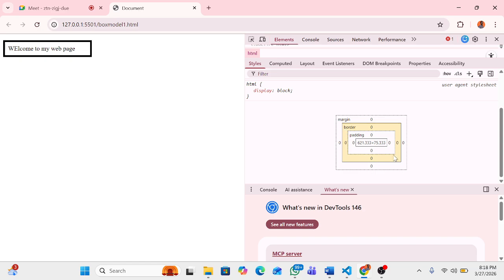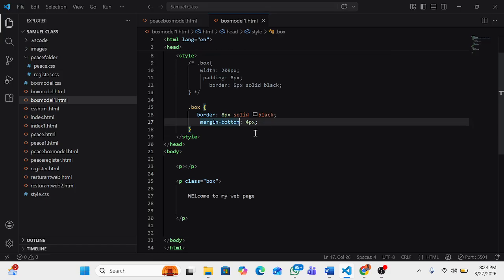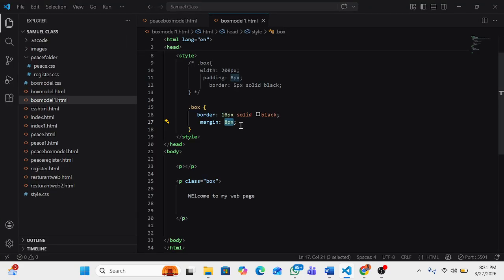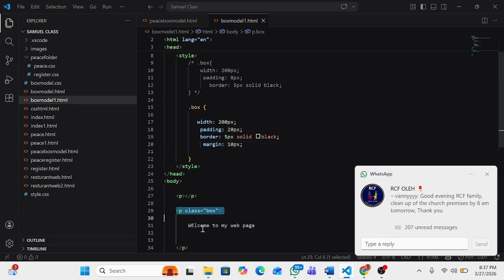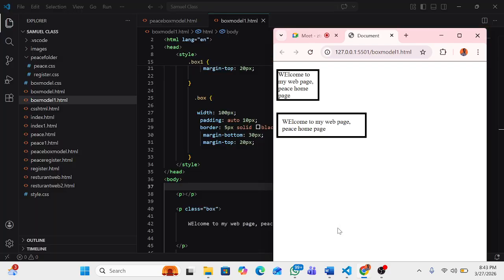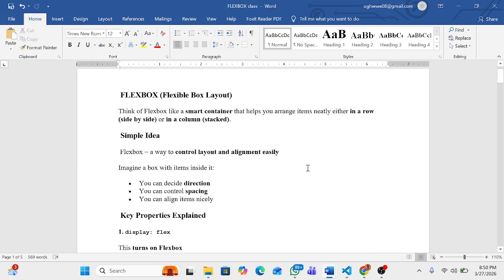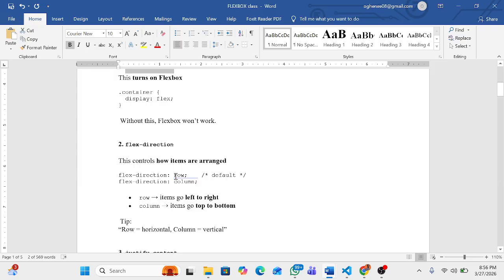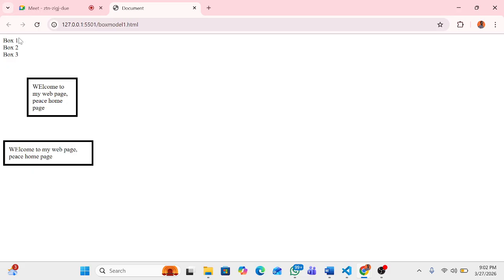Beginner Box model class- with Nextcore Technology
This is for Box model in CSS